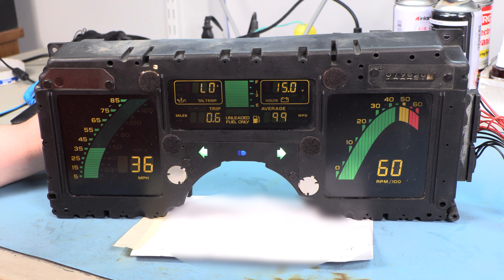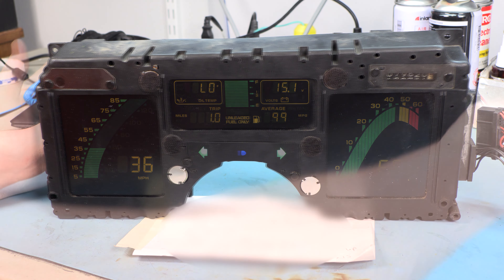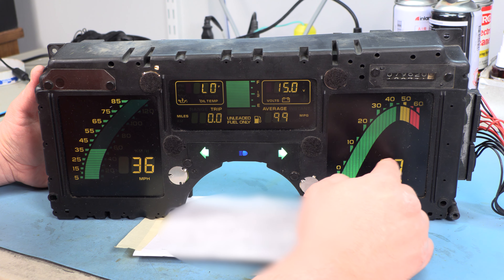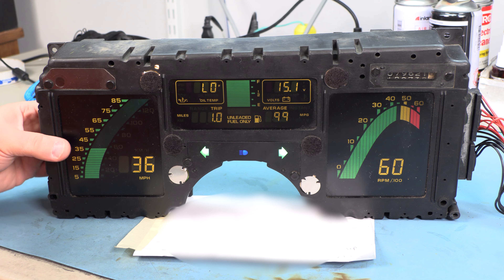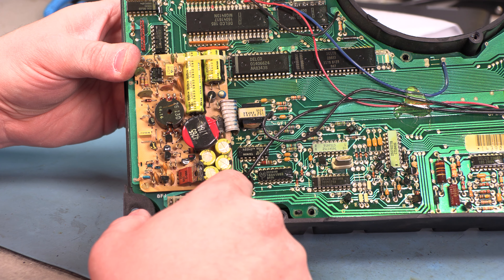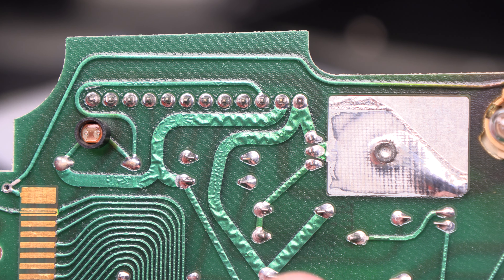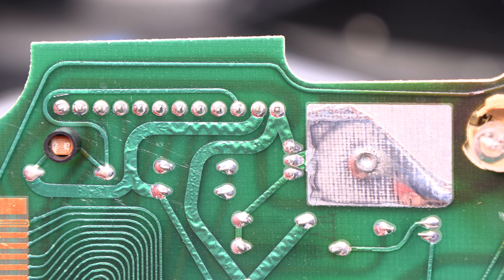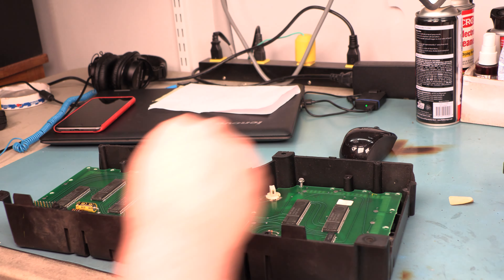84-89 Corvette - Instrument Panel Missing LCD Segments Troubleshooting 2023 by batee.com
Bryan A. Thompson, founder of Batee.com, shows you how to test your 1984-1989 Corvette Instrument Panel Missing LCD Segments.  See our other videos for more testing and repair of the Corvette Instrument Panel.